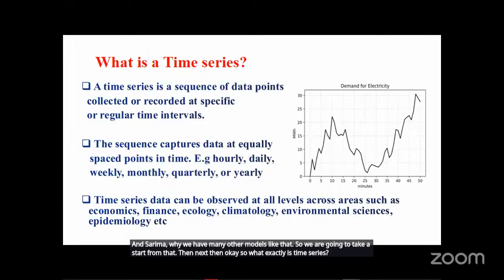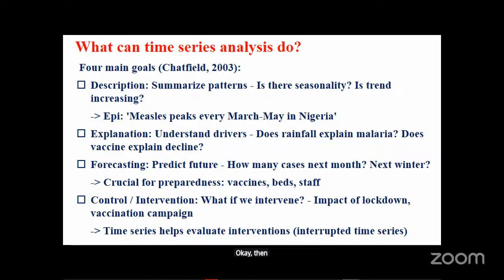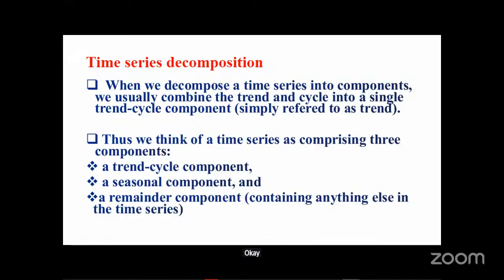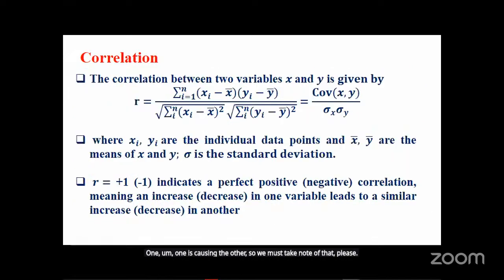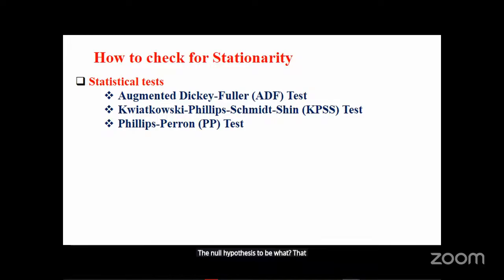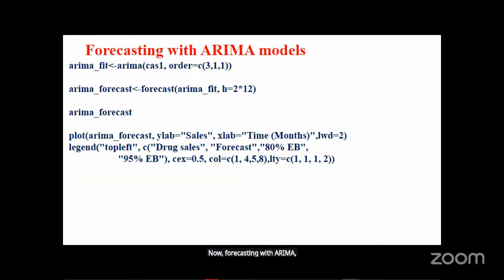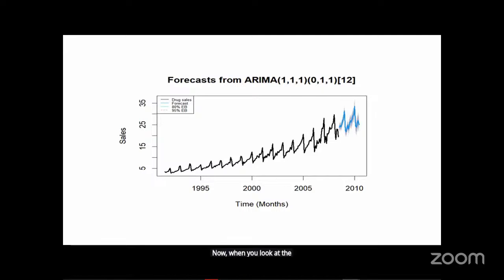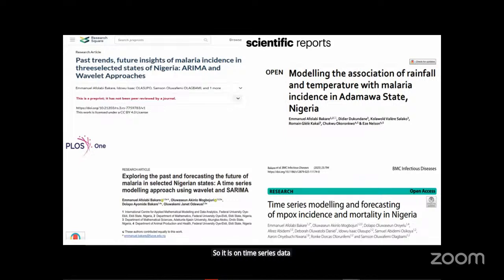4th School on Modelling and Analytics